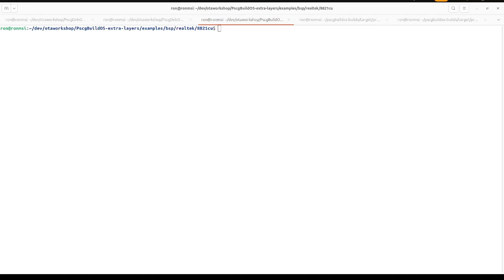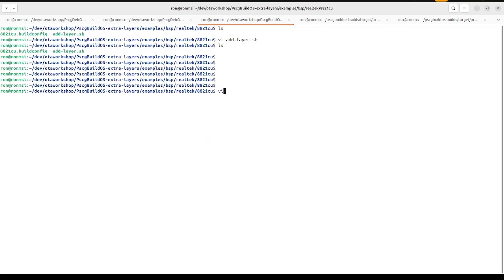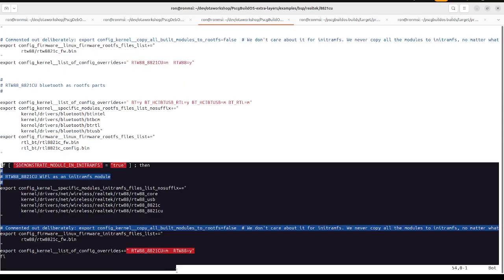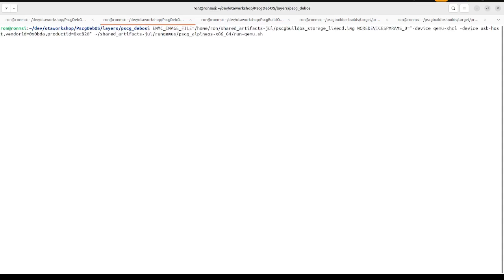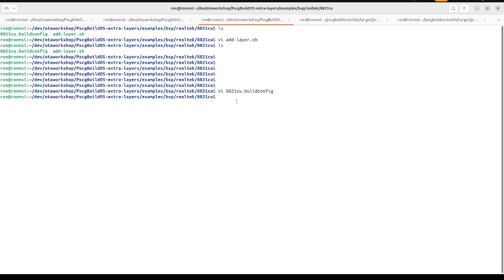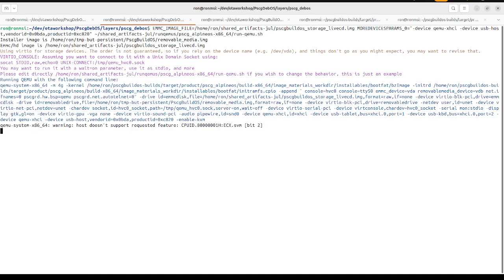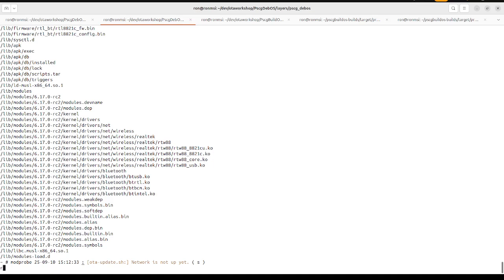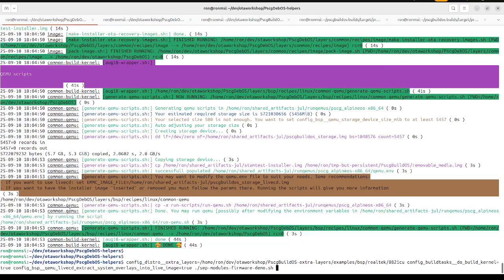PscgBuildOS: Creating, adding, building and testing the 8821cu layer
In this (super) short video, we ramp up all the theoretical and practical explanations from the previous videos, showing how to add your layers (in this case) to PscgBuildOS.

In this particular case the layer ensures that:
- The kernel modules are built and packaged
- The firmware files are copied and packaged
- The rootfs per distro (in this case I just quickly showed it for pscg_alpineos)  gets the needed packages installed.

With this, and with the previous demonstrations of kiosk devices etc., you can build and customize whatever you want, and you can share with me and the wider public audience, what you have done.

Happy hacking!